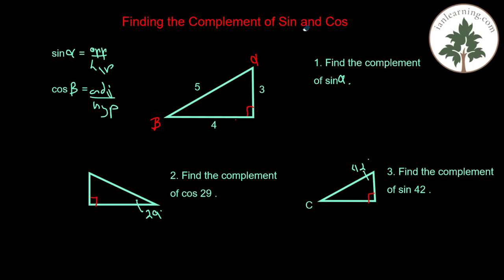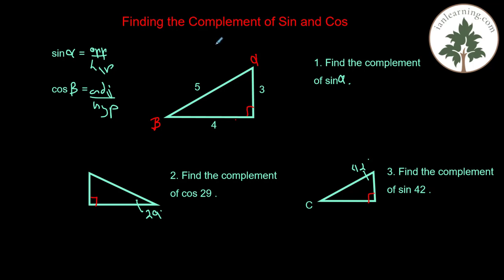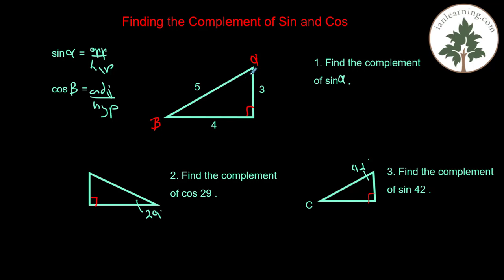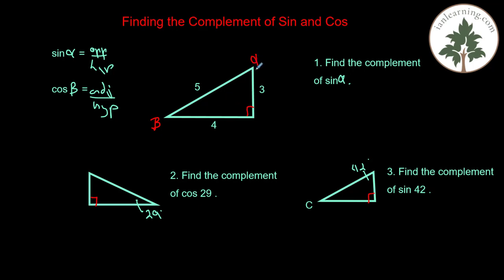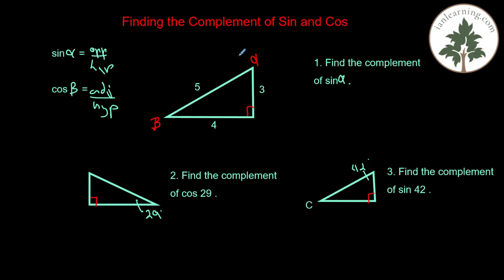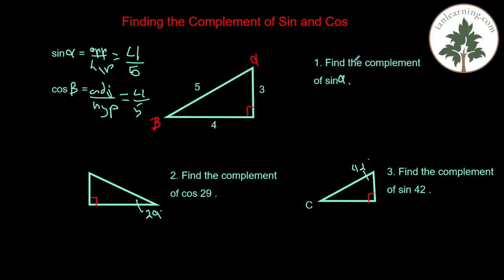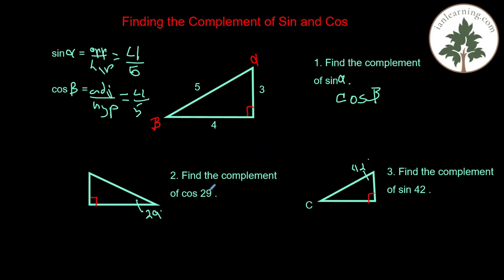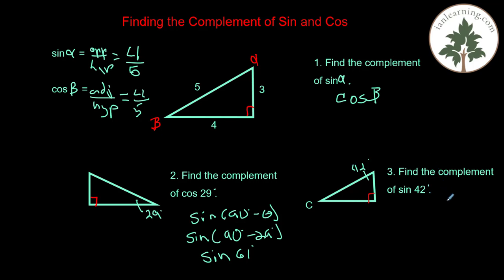Finding the Complement of Sin and Cos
How to find the complement of sin and cos.